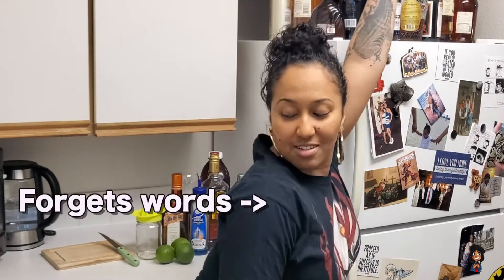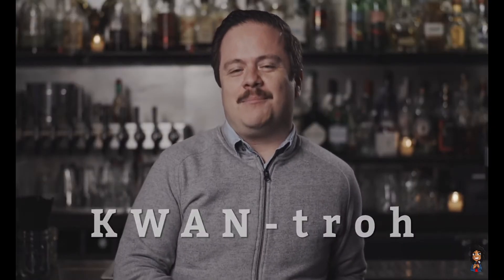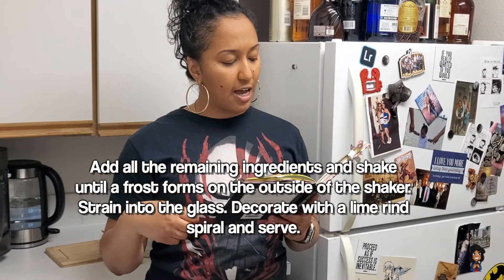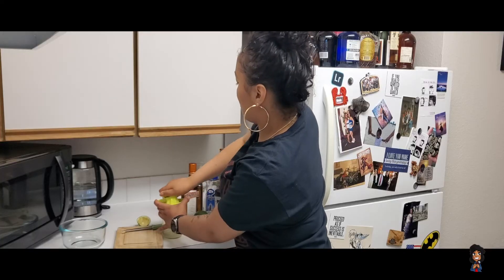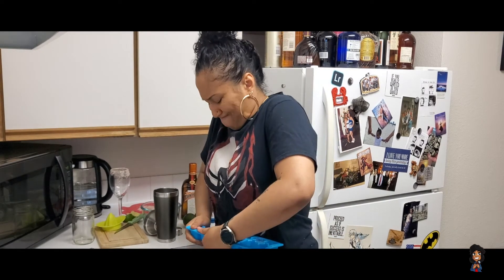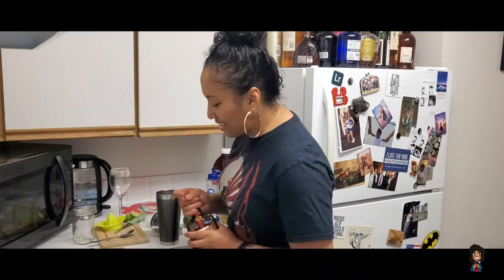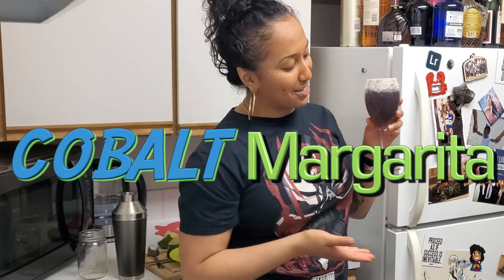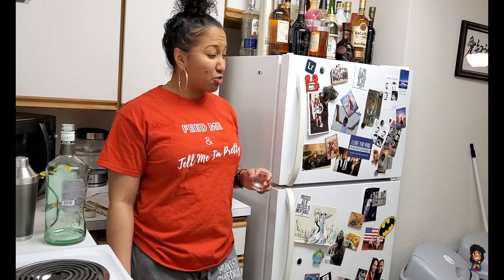Cobalt Margarita FAIL!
Salt. I will never look at it the same way again lmaooo They are a necessity in a Margarita's BUT NOT FOR THIS WOMAN lol